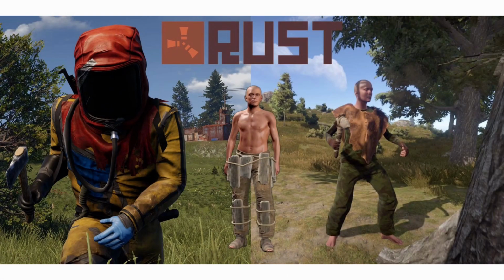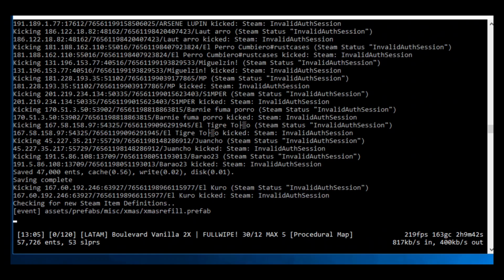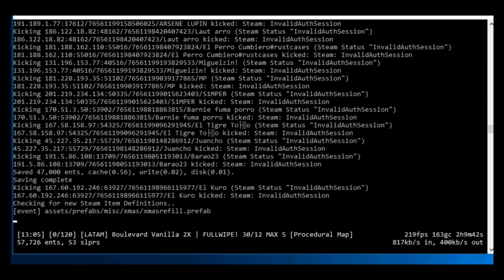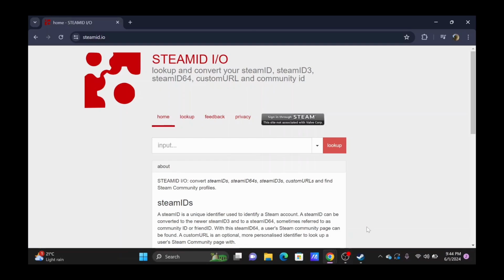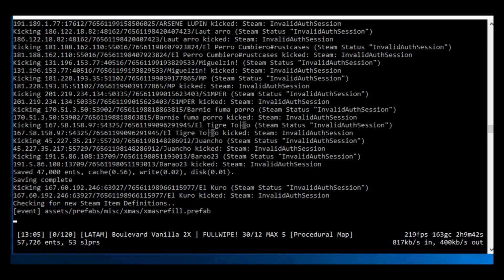How To Play Rust Single Player (2024)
Enjoying Rust in single-player mode is easier than you think with this step-by-step guide. Learn how to set up and play Rust solo, exploring its vast world and surviving the wilderness on your own terms.

In this tutorial:
0:00 - Introduction
0:05 - How to Play Rust Single Player

Discover the simple process of playing Rust in single-player mode. This comprehensive tutorial ensures you can set up your solo adventure seamlessly, allowing you to immerse yourself in the game's survival experience without the need for multiplayer servers.

Play Rust in single-player mode hassle-free by following this guide!